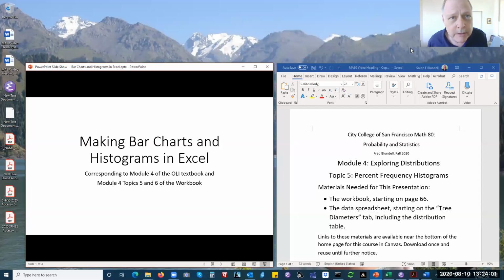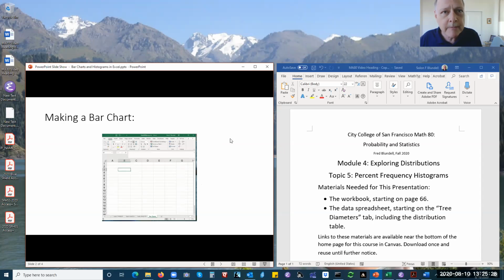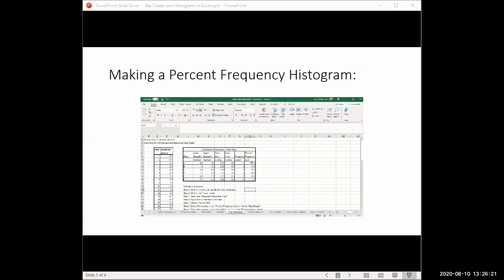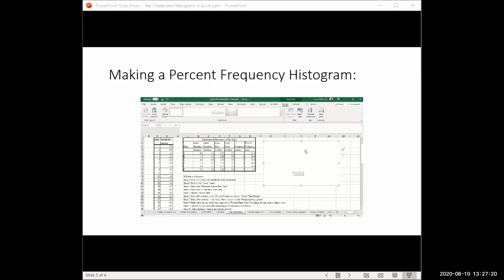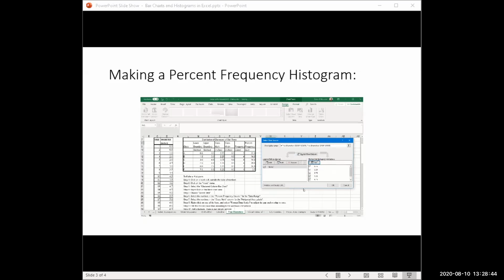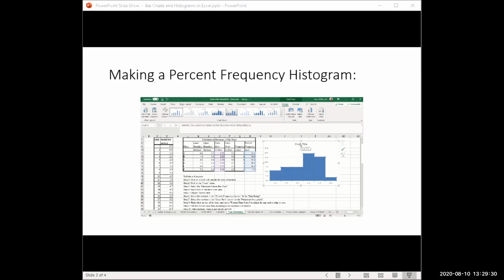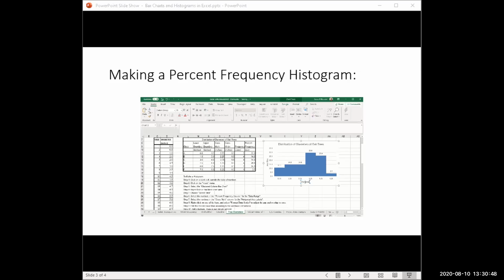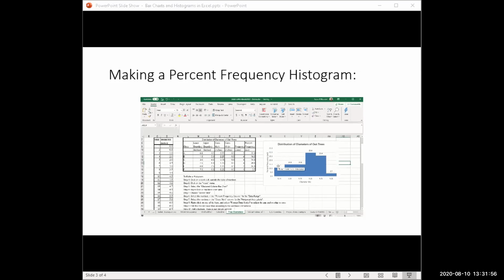Mod04 Topic05 Part 2 Percent Freq Histograms in Excel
Lecture demonstration of how to make histograms using Excel